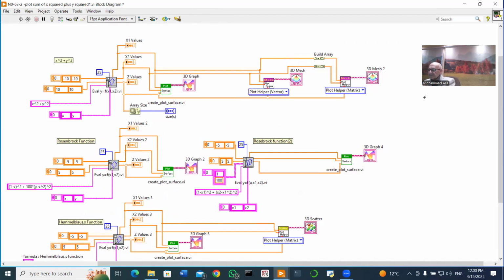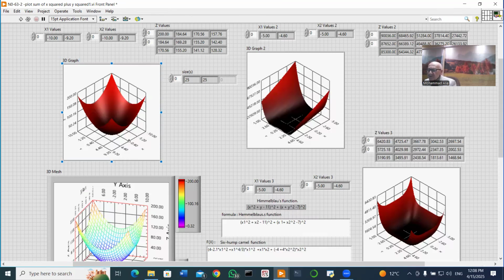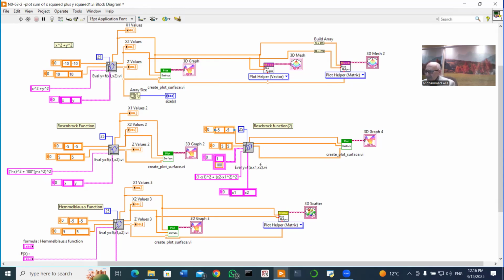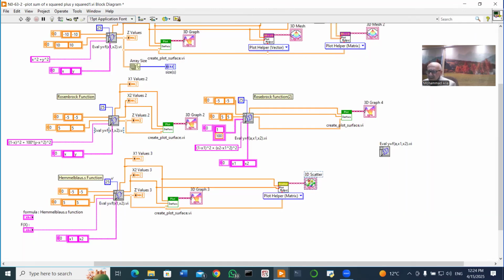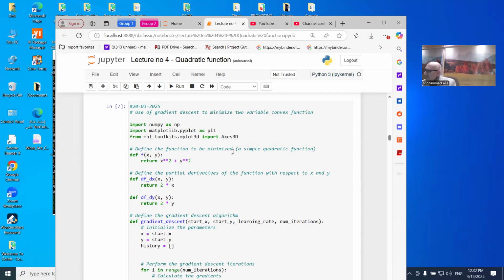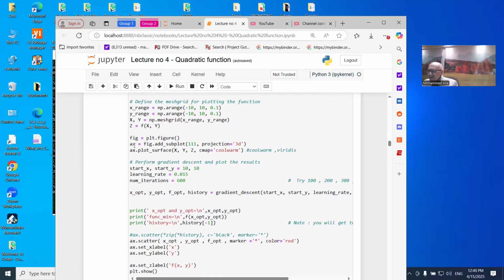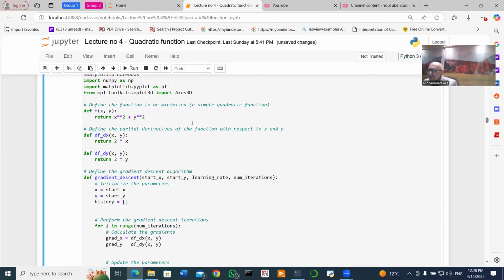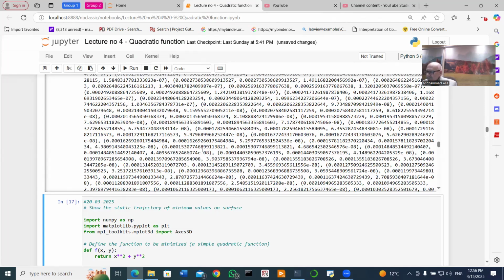Lecture 13 Optimization by using Python and LabVIEW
1- Four examples illustrating plotting a  3D-surface or  3D-mesh plot in 3D graph of LabVIEW without using mesh grid 2D.vi.
2-Detailed example showing how to optimize a two variable convex function in python by using gradient descent algorithm.